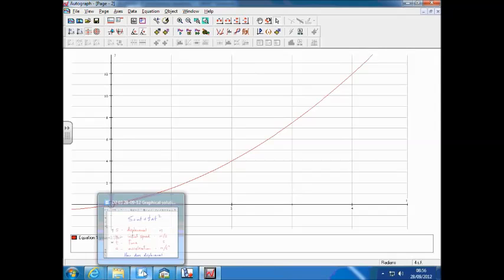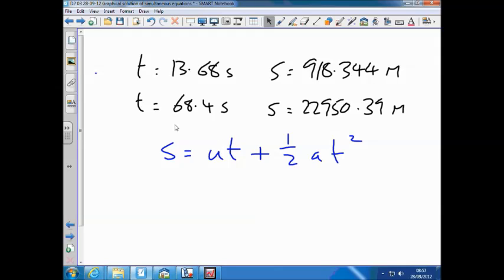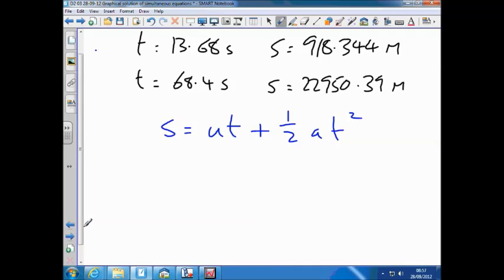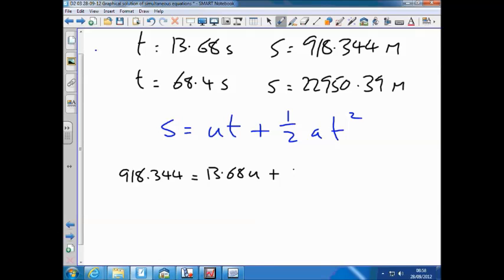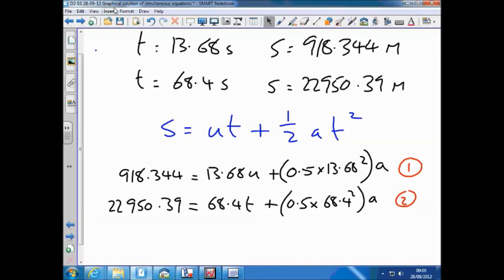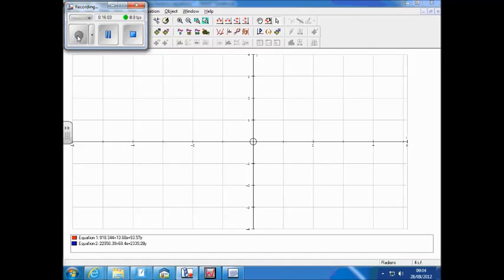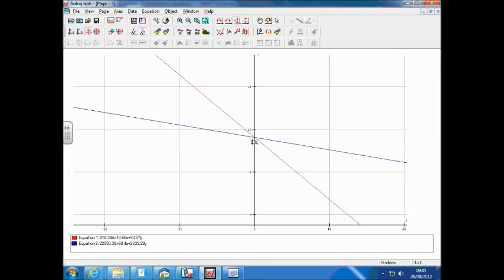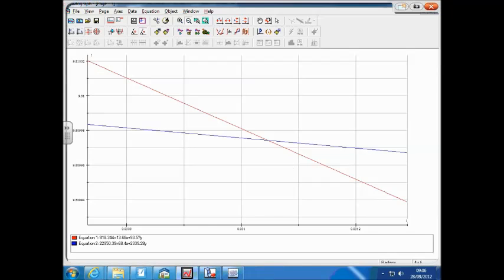Using Autograph to find values for 'u' and 'a'